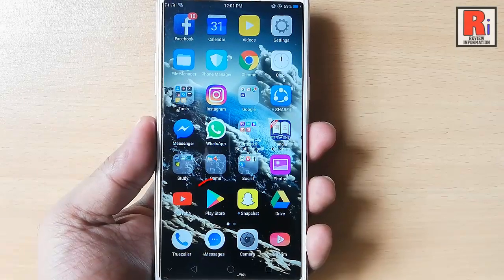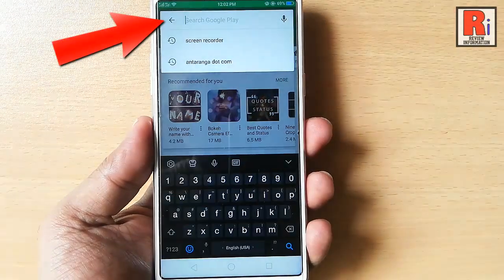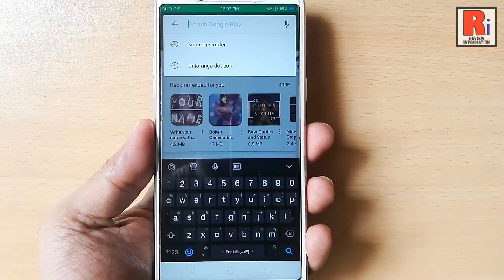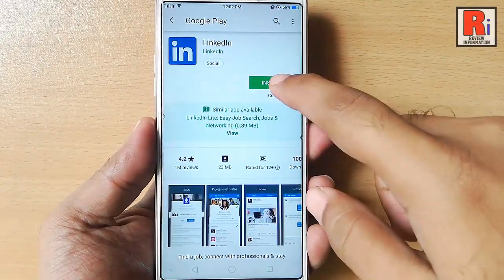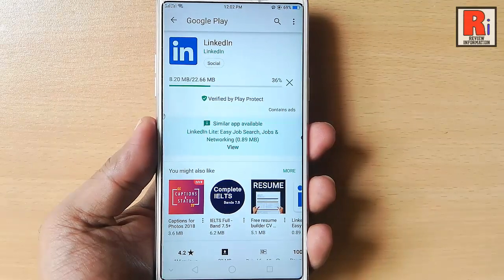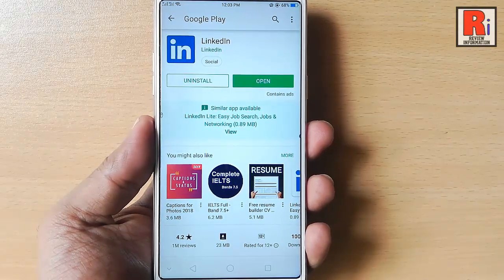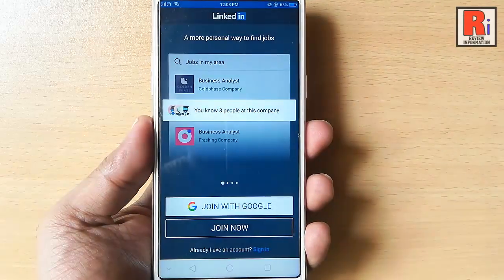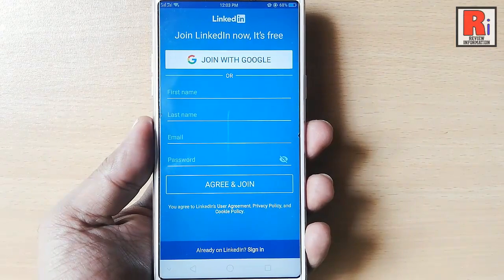How to Download & Install Linkedin App in Android Device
This Tutorial Will Show You, How to Download & Install Linkedin App in Android Devices.